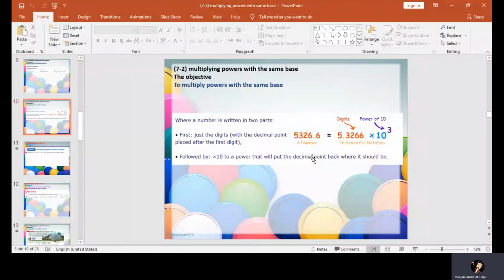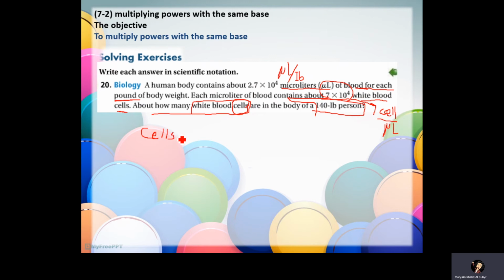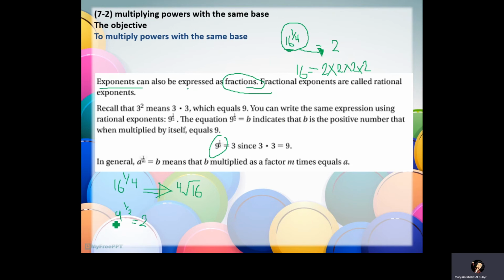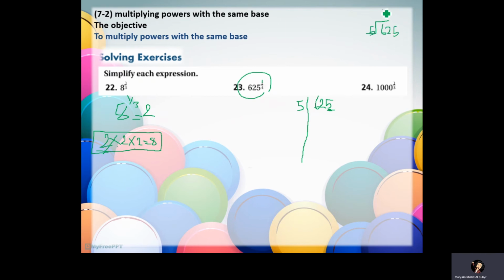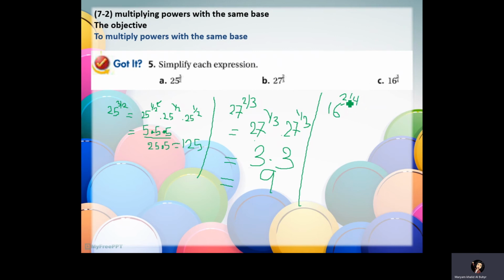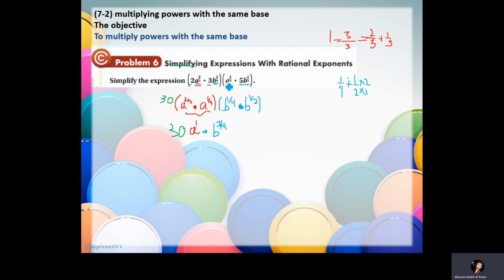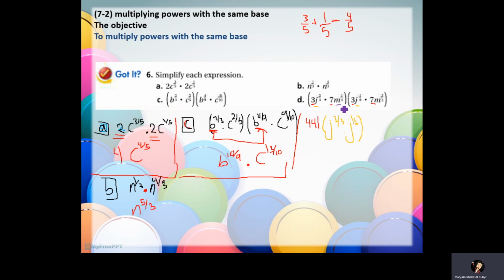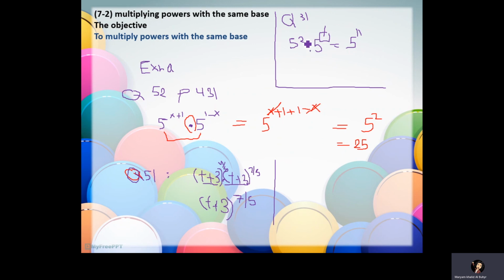7-2 multiplying with the same base part 2